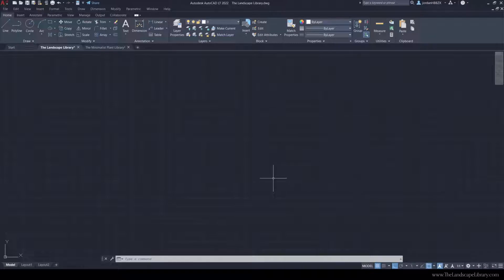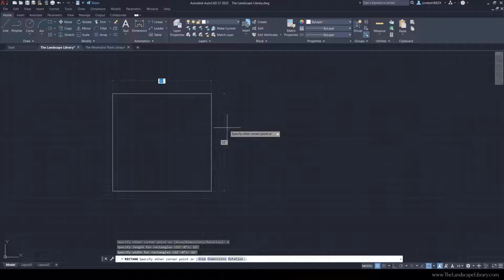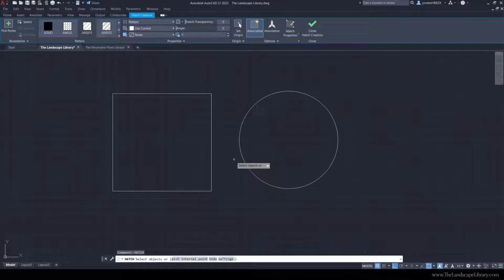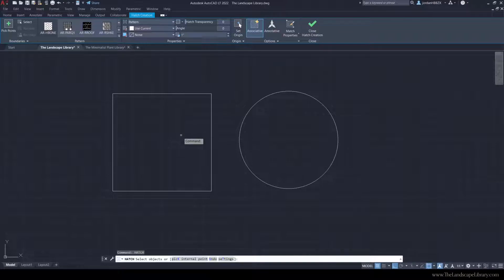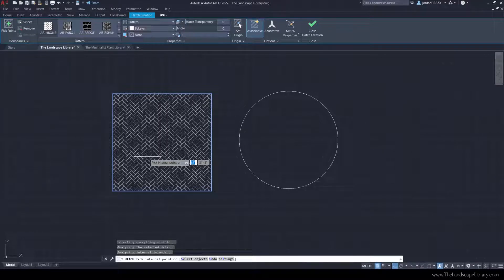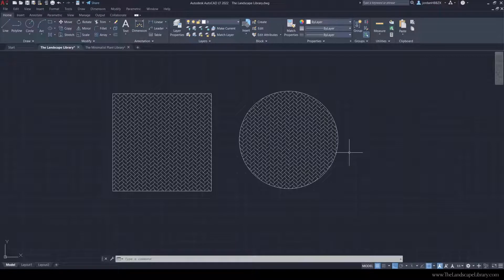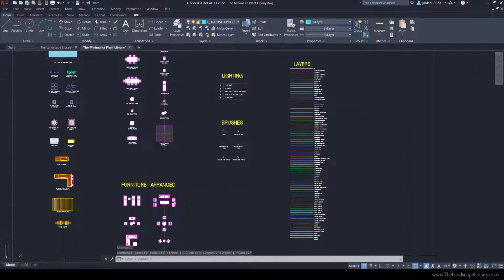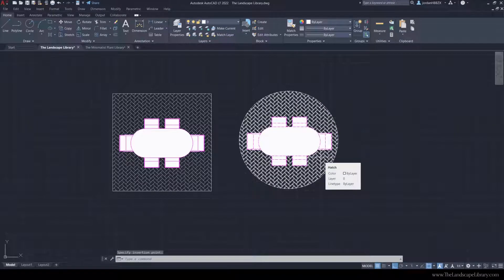05. How to Design a Patio | AutoCAD for Landscape Design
Designing outdoor rooms within the landscape is key to any functional space. In this tutorial you will learn how to use the CIRCLE, RECTANGLE, and HATCH command in AutoCAD.

- How to draw a CIRCLE in AutoCAD? -
If you want to draw a circle, then you must learn how to use the circle command in AUTOCAD. It is one of the most important commands in AUTOCAD and can help you create complex shapes. There are several ways to use the circle command in AUTOCAD. The first way is to draw a simple circle. Click on the top or lower left corner of the object and click the bottom or right edge of the polygon. Next, you must select the radius you want.

The second way is to draw a circle using the circle command. In order to do this, you must make sure you are in a position where you can change the size of the circle easily. You can select the center point and enter the diameter and radius of the circle to get the desired shape. You can also choose to draw a 2-point or 3-point circle. This method is the most commonly used method and it can help you create a circle that has a radius and a diameter.

- How to draw a RECTANGLE in AutoCAD? -
Using the rectangle command in AutoCAD is easy. To start using the Rectangle command, you need to choose the first corner and the opposite corner. Once you have selected a location, you can choose the desired second point to finish the shape.

Additional ways to complete rectangles can be found in the command prompt, where you can configure multiple rectangles by using the area and width options. Then, you can set the angles of the corners to prevent injury. The width and height of the rectangle will randomly be specified in the design workspace. You can even enter a random first point to adjust the width or height. If you are not familiar with AutoCAD, you can learn how to use the rectangle command by watching this tutorial.

- How to HATCH in AutoCAD? -
You can use the hatch command in AutoCAD to create a pattern from several object such as patios, walkways, lawns and more in AutoCAD. Once you have a close shape, you can type HATCH and select the shape or select the interior of the shape to complete the command.
Once the hatch is drawn within the shape, when the hatch is highlighted an additional Ribbon appears to adjust the Hatch scale, pattern and angle.

Timestamps:
00:00 - Introduction
00:14 - RECTANGLE Command
00:37 - CIRCLE Command
00:50: HATCH Command